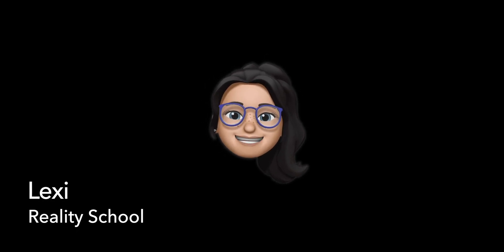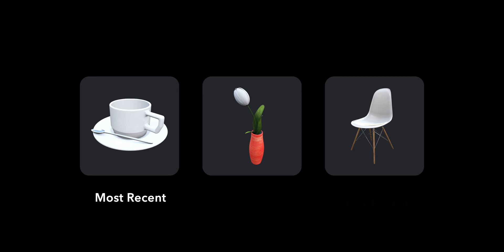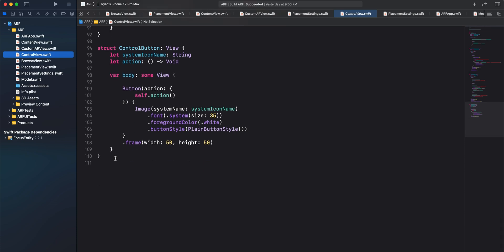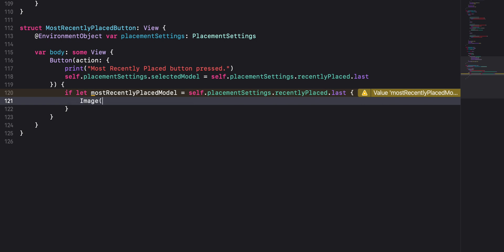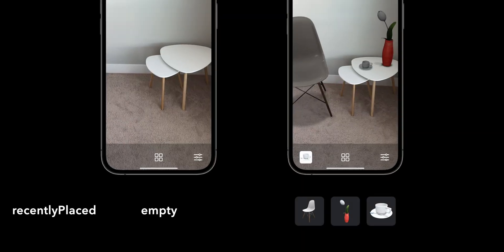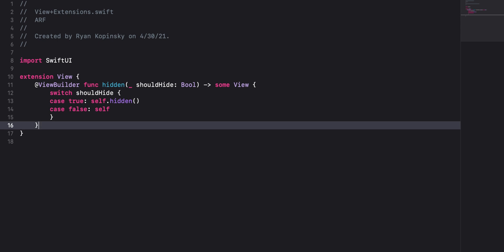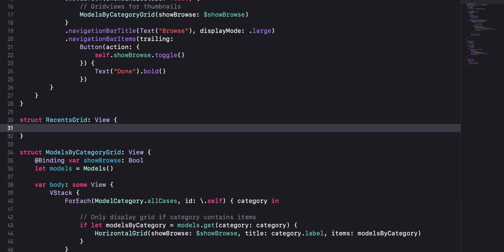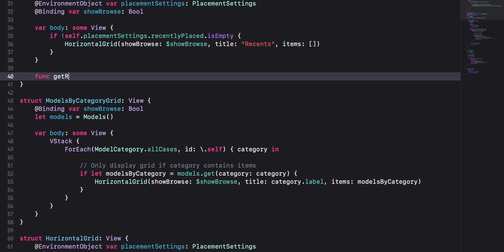Ep. 015 // Improving AR User Experience Using SwiftUI Views and Controls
In this video, we’ll go over how to create a model placement history view to improve our app’s user experience.

When completed, our app will display a horizontal grid with thumbnails for recently placed models in the scene.

We will also have a mostRecentlyPlacedButton that provides the user with a shortcut to quickly place multiple instances of the same model in the scene.